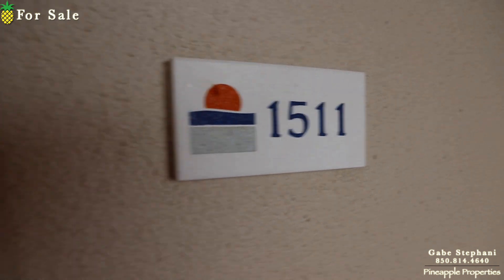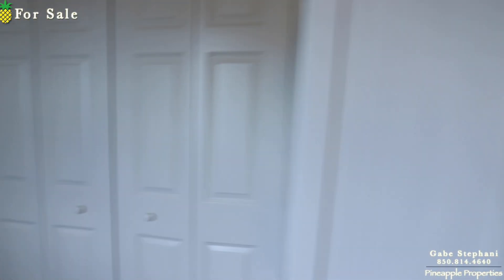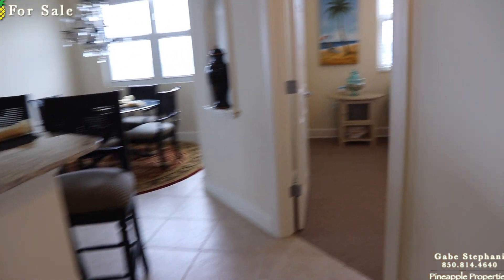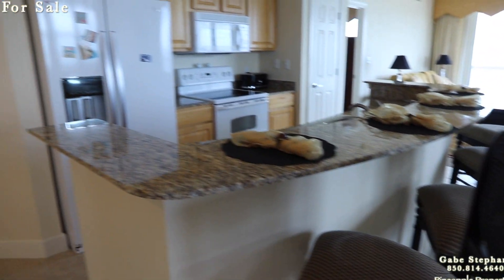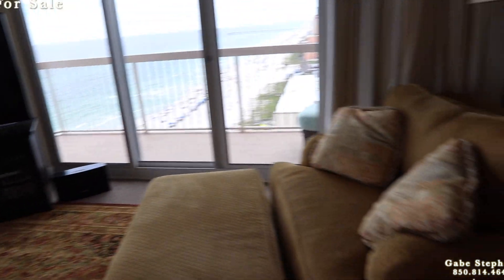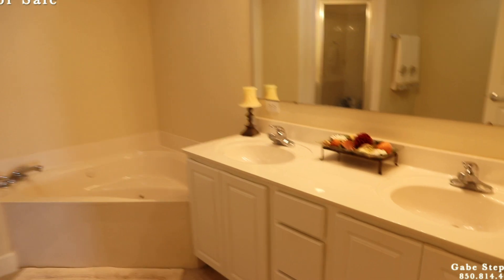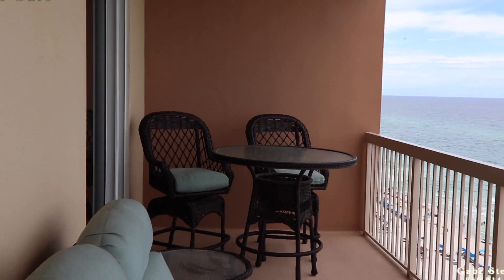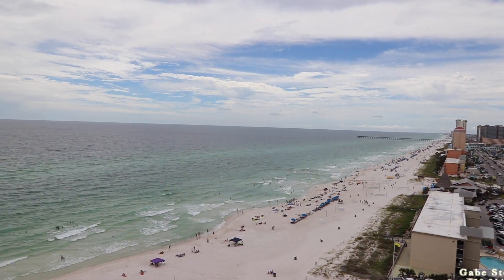Sunrise Beach #1511 | 14825 Front Beach Road #1511 Panama City Beach, FL 32413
Please call or text Gabe Stephani at if you are interested in purchasing this property or a property like this in Panama City Beach.  At the time this video was shot, this property was listed by The Premier Property Group.